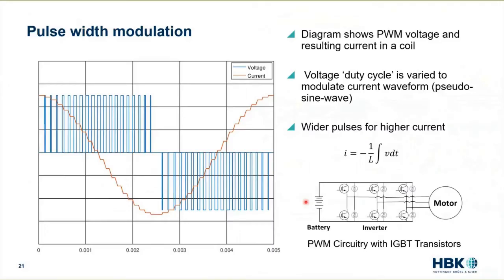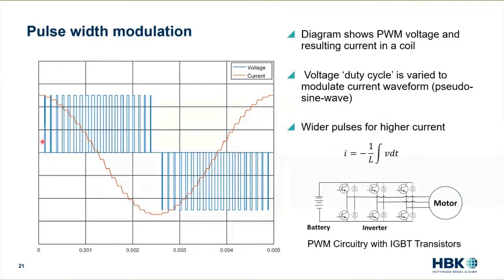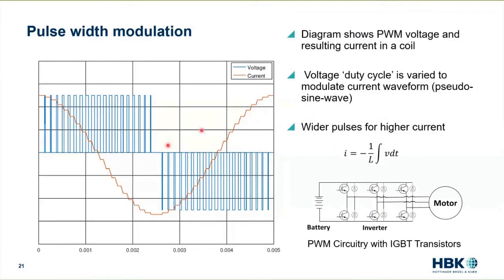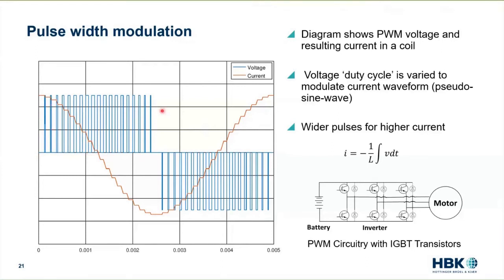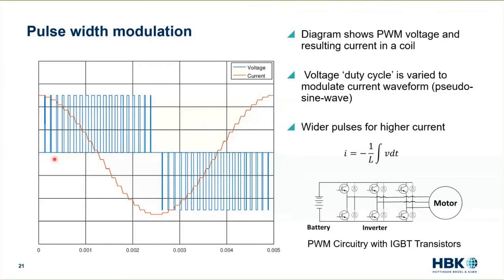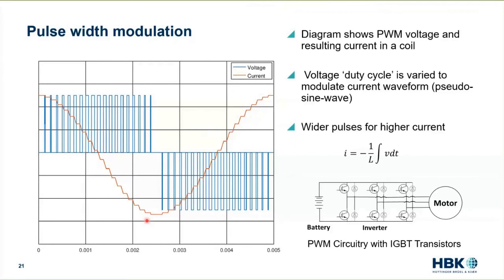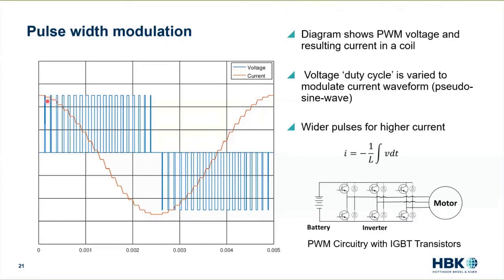Intro to Noise and Vibration in Electric Inverters Basic Mechanisms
Engineers in many disciplines are now faced with the challenge of understanding motors and inverters to achieve their jobs. This video will give an introduction to the noise & vibration sources in electric inverters and the mechanisms that cause them . While it was originally intended for NVH engineers it will be useful for engineers of all disciplines.